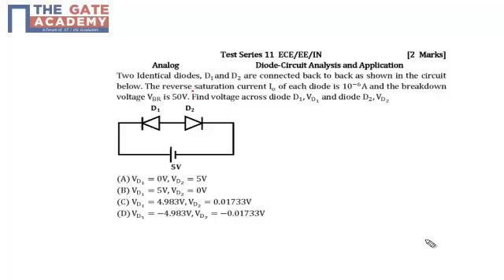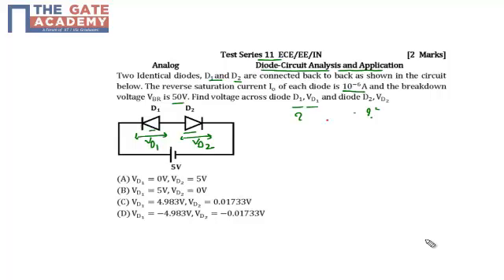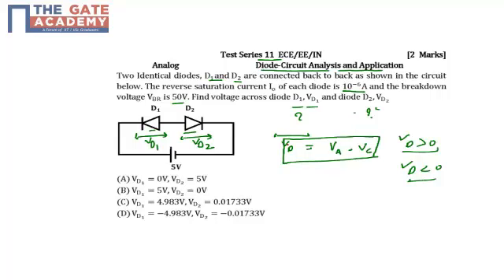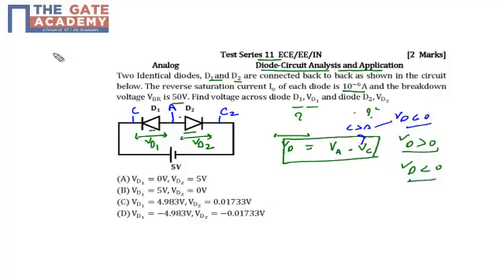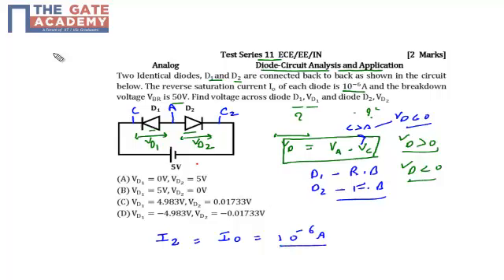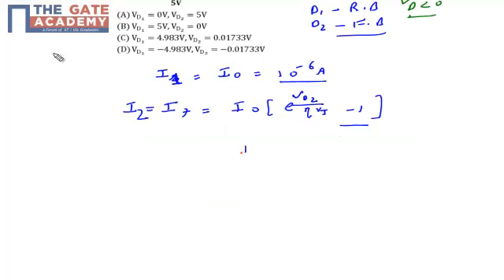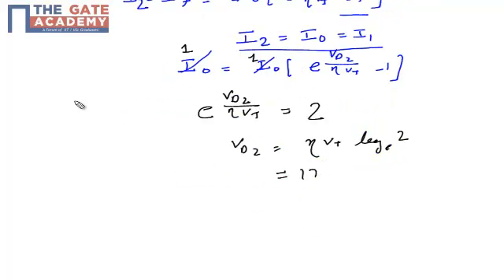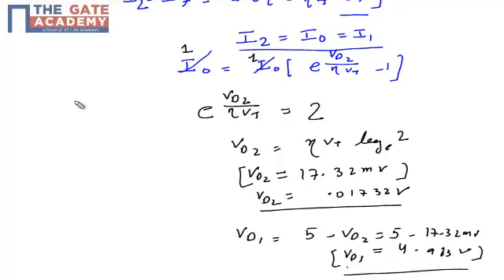GATE 14 AIMTS 11 Q No 42